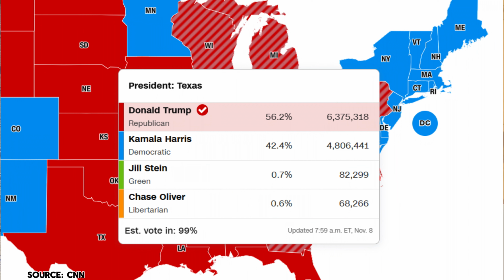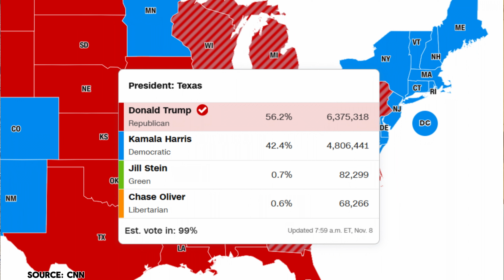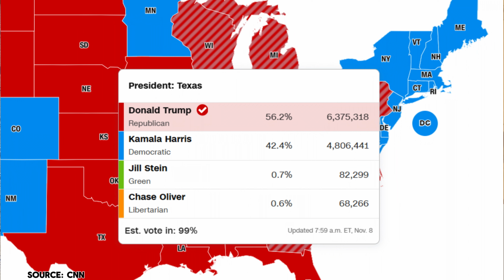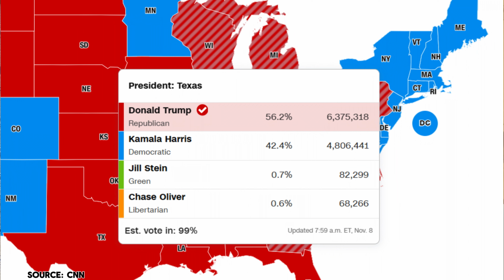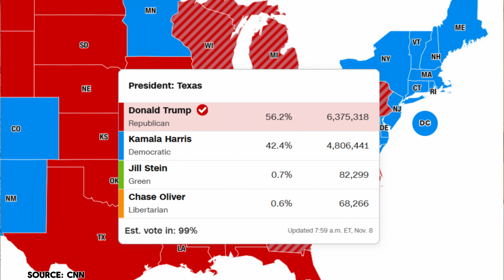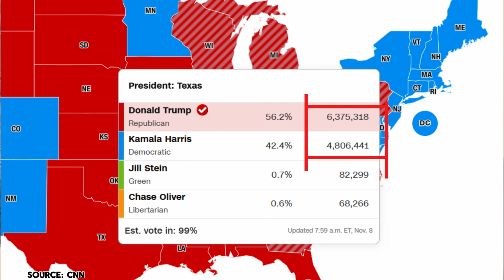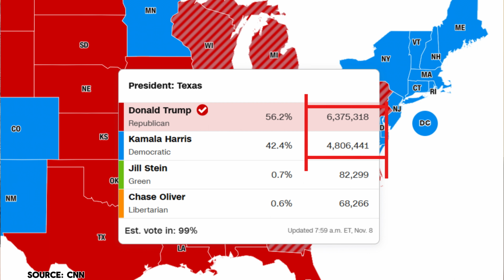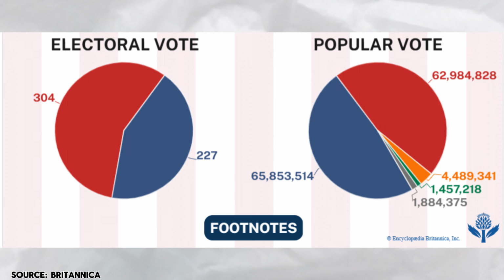WHAT IF GHANA USED THE SAME ELECTORAL SYSTEM AS THE USA?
In this video, we explore an exciting "What if?" scenario: What if Ghana adopted the same Electoral College system as the United States? 🗳️🤔

We'll dive into:
The differences between Ghana’s popular vote system and the U.S. Electoral College 📊
A side-by-side comparison to see how each system works 🗺️
What Ghana’s elections might look like under the Electoral College system and how this could impact election outcomes 🎉

chapters
0:00 Introduction
0:47 How Ghana’s Electoral System Works
2:03 How the U.S. Electoral College Works
5:13 Comparing the Two Systems
6:01 What if Ghana Used the U.S. Electoral College?
8:22 Could This System Work in Ghana?
9:00 Conclusion and Viewer Question

Posted by Robert/Seseko